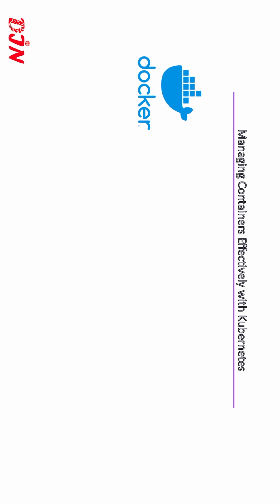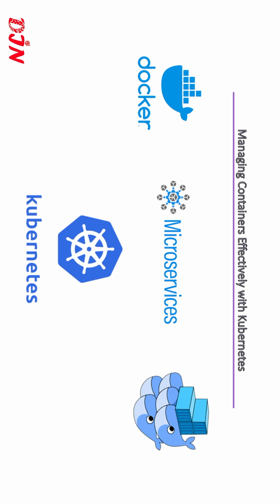Docinnet(DIN) - Managing Containers Effectively with K8s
Hi friends please watch the video and comment your opinions. 👩‍💻💙🧑‍💻